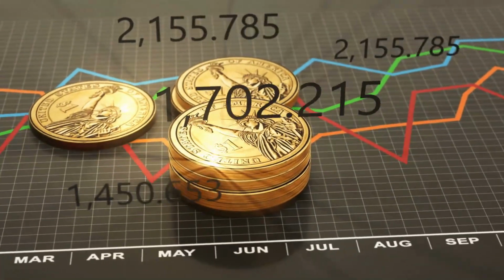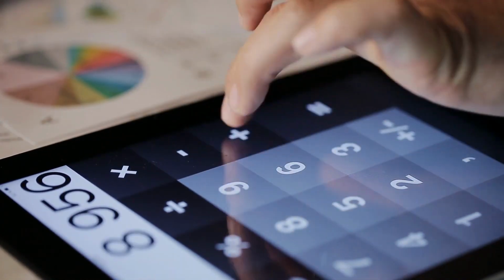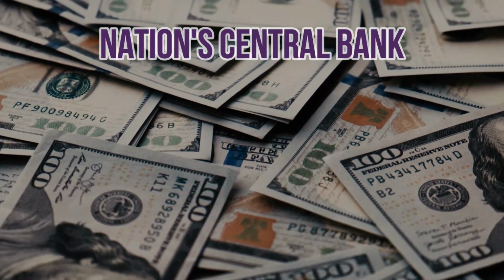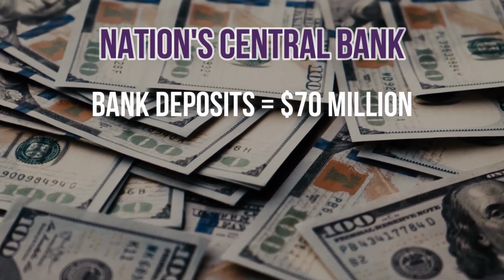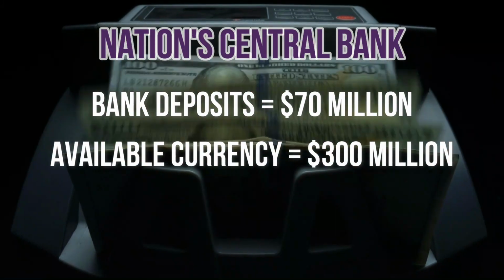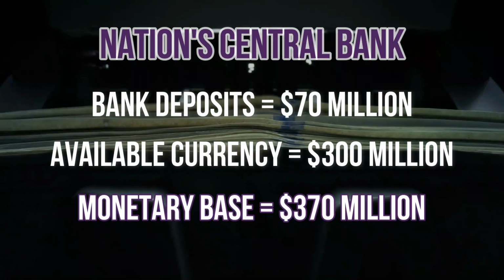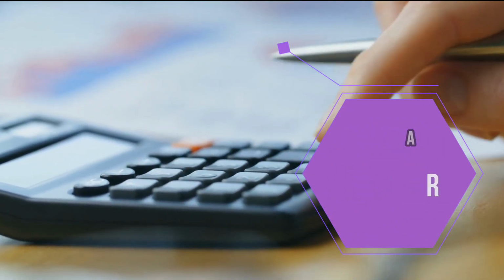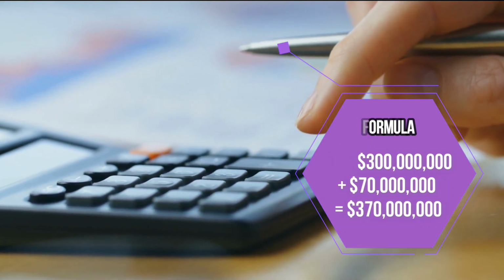What is a Monetary Base And How Does It Impact You?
What is the economic foundation? The total quantity of money that is either in the hands of the general people as legal tender or that is held in the reserves of the central bank as commercial bank deposits is known as the monetary base, or M0.

Due to the fact that it does not include various non-currency types of money that are common in contemporary economies, this measure of the money supply is not frequently used. A country's money supply includes its monetary basis. It only applies to extremely liquid assets, such as cash on hand, coins, and notes.

Our channel is a culmination of our experiences and content that motivates us.

- Stocks & IPO News

- Wealth Management

- Business

We will be sharing the latest IPO news, stock tips, and wealth management guidance taught and shared by leaders in their respective industries. This will include compilations, interviews and speeches from CEOs who are taking their companies public or leading them into new horizons.

We're reading, watching, and consuming business news all day, every day. Count on the Fortune Fastlane to deliver bite-size chunks of the latest updates on the street.

Nothing shared in our videos constitutes a solicitation, recommendation, endorsement, or offer by Fortune Fastlane or any third party service provider to buy or sell any securities or other financial instruments in this or in in any other jurisdiction in which such solicitation or offer would be unlawful under the securities laws of such jurisdiction.